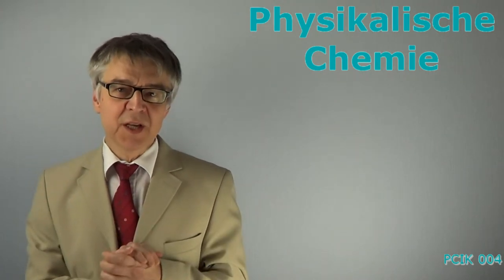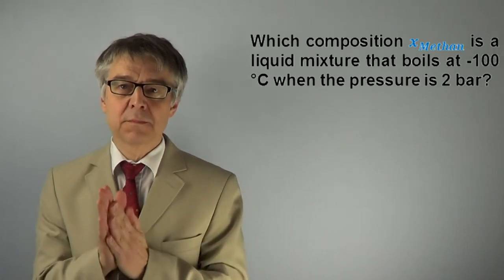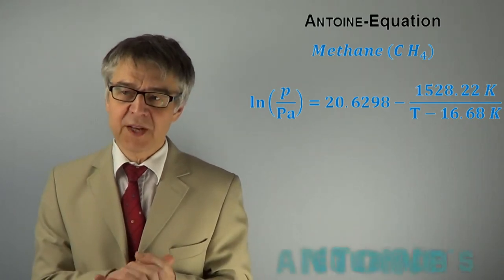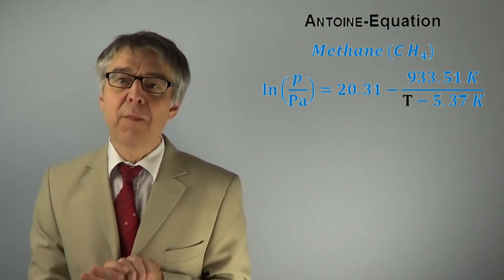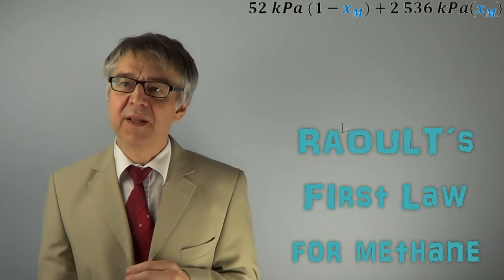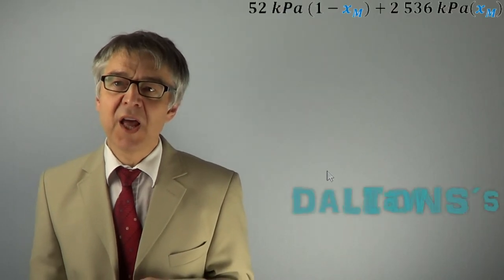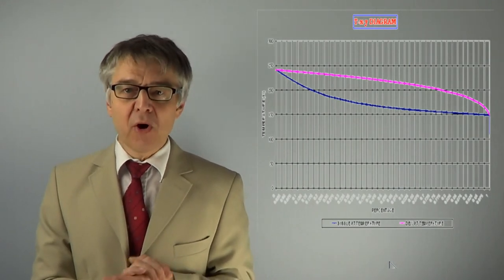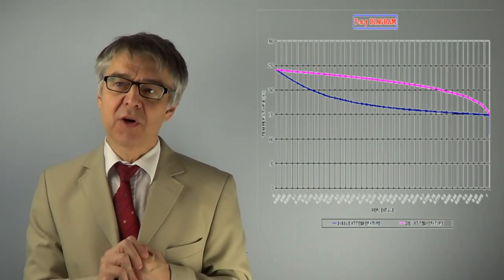PCIQ04 How to Calculate an Ideal Two Component Phase Diagram (Raoult, Dalton, Antoine)